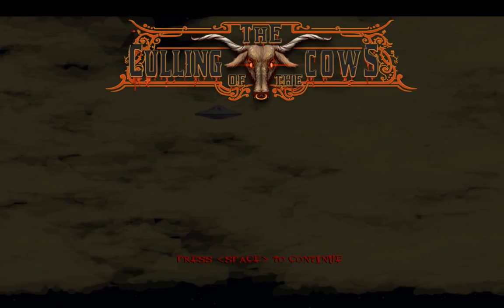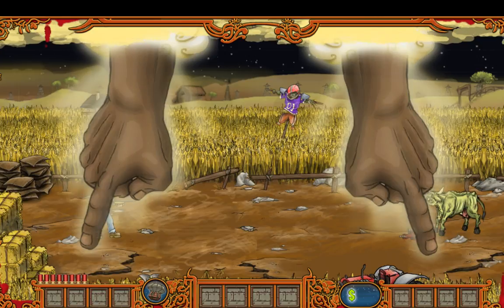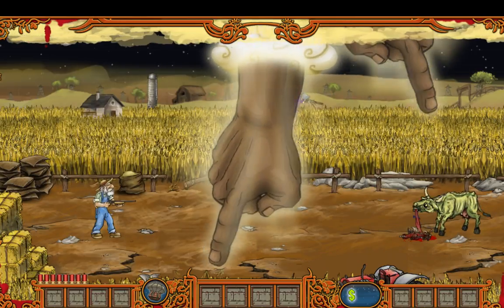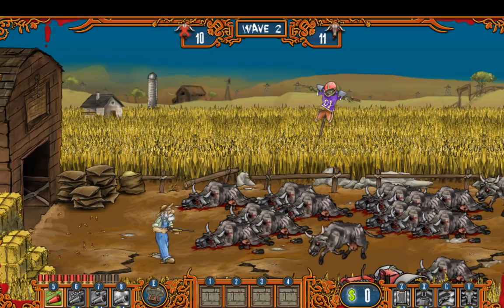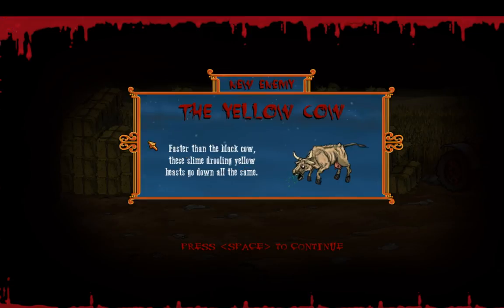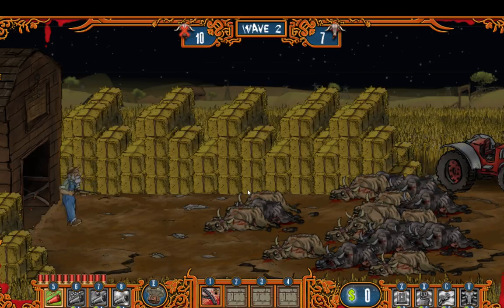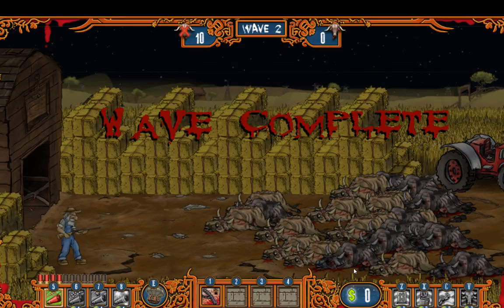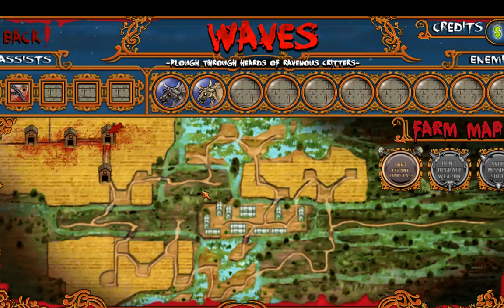Cow Killer | The culling of the Cows | another indie gem from a bundle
I play games... sometimes!